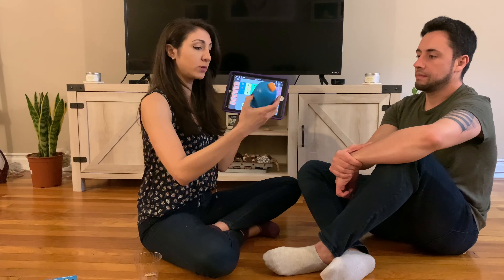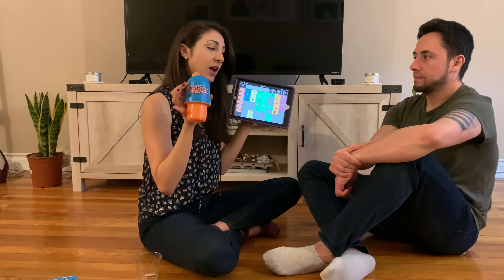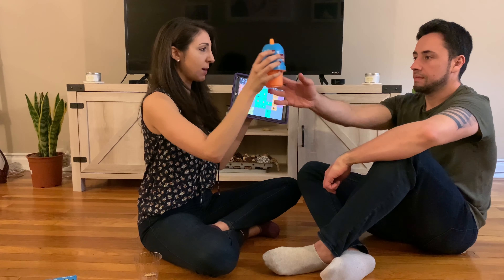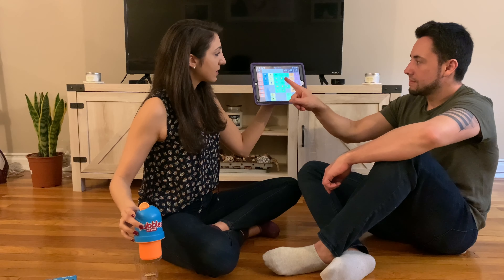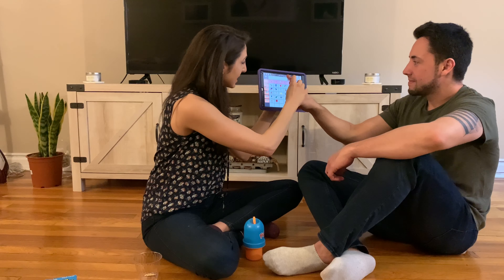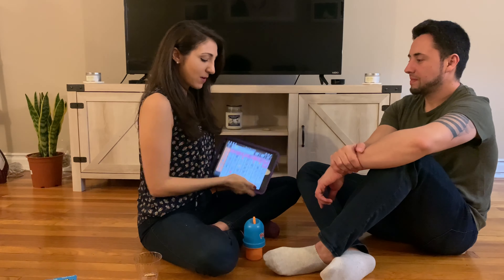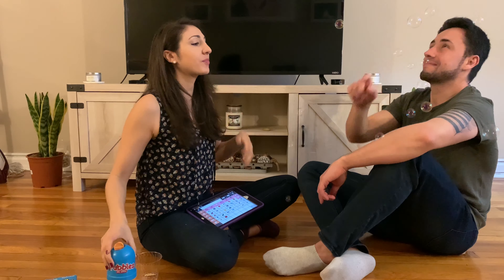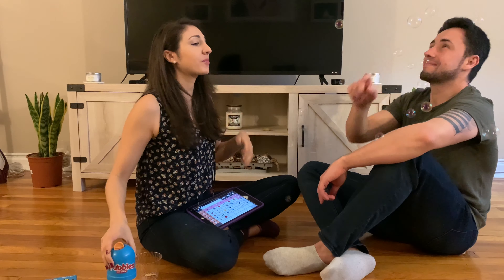Cause & Effect: How to teach through reinforcement